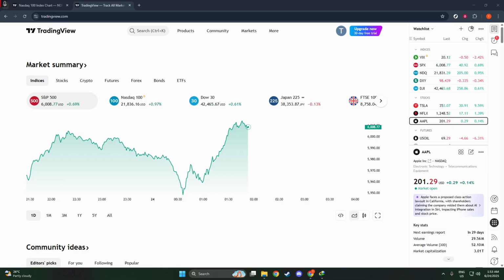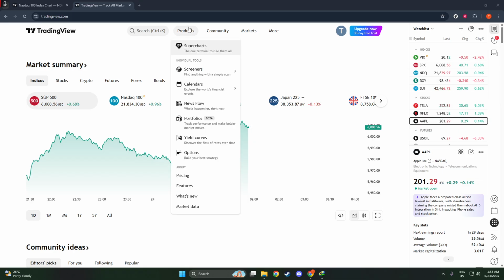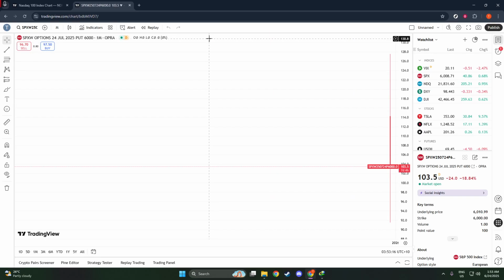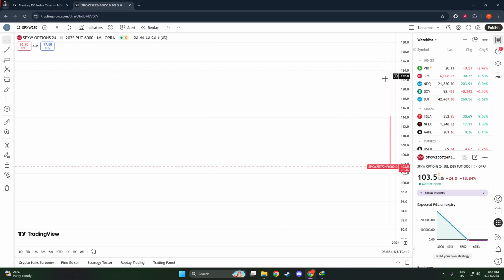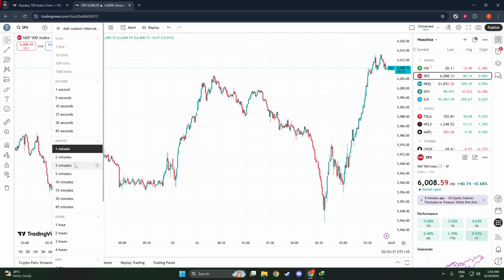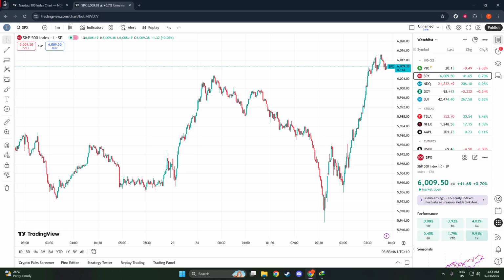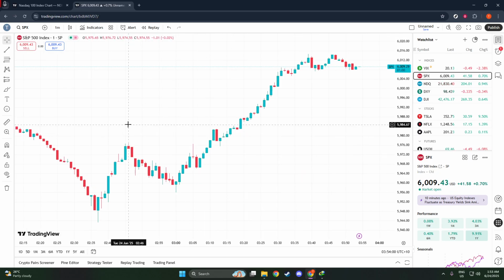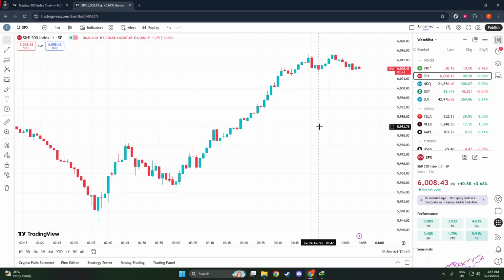How to View TradingView Charts [2026 Full Guide]